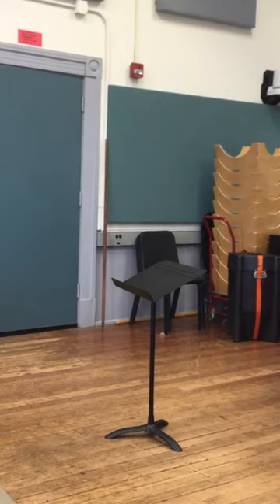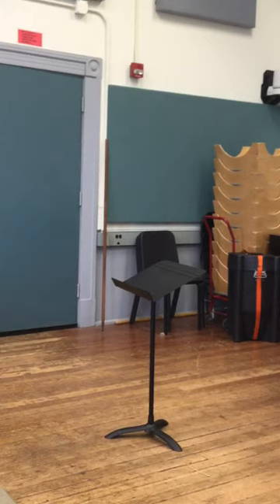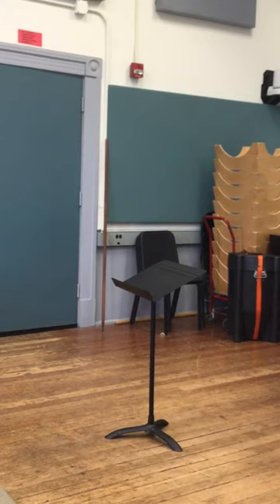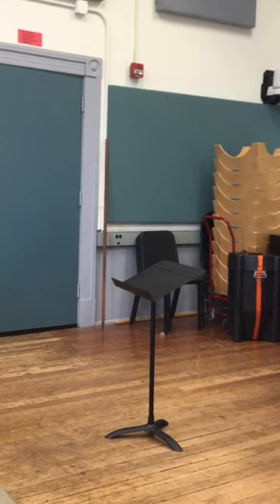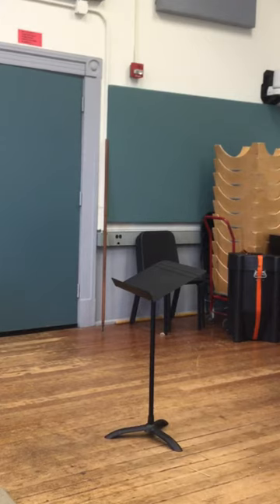May 17, 2017